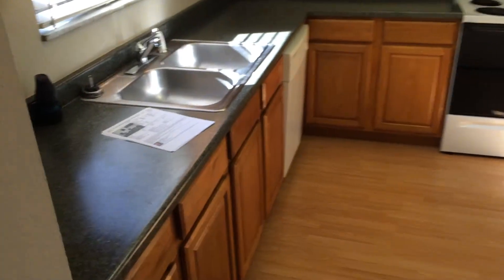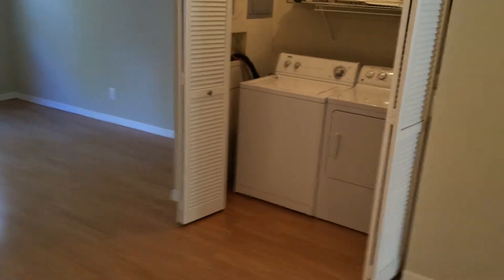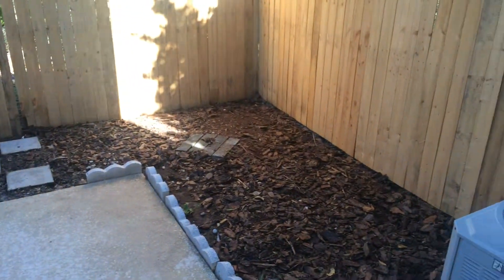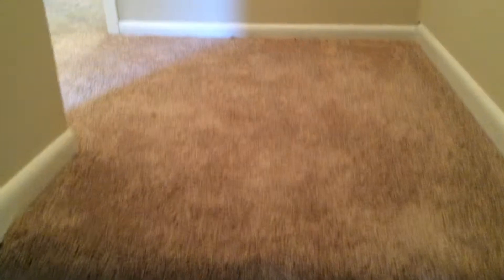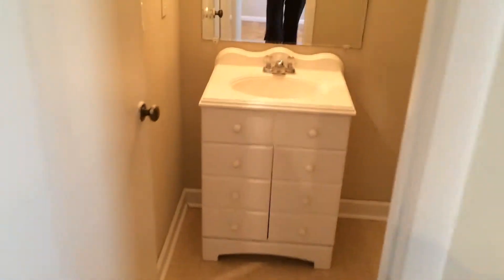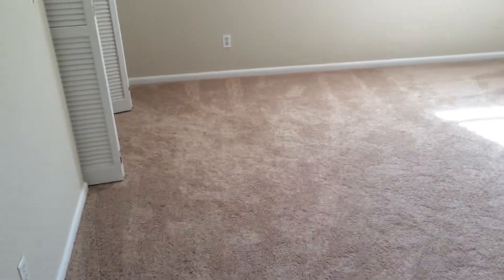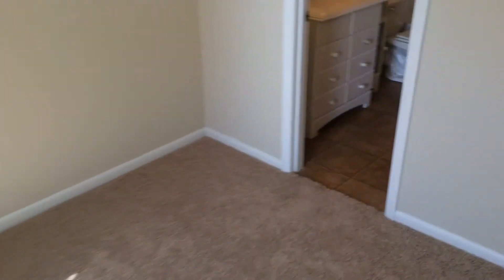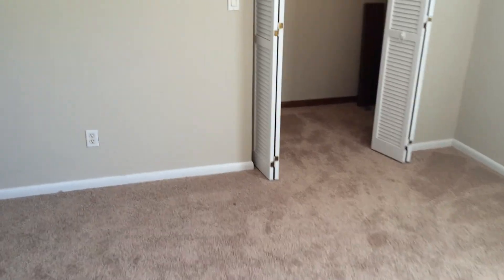Ormond Beach 2 bed 2.5 bath townhome for sale perfect for rental property of residence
J Byron Hebert
REALTOR
Adams Cameron & Company

Great move in ready townhome in Ormond Beach. Fresh paint, new carpet, and new roof, just pack your bags and move in. This is a great set up with each upstairs bedroom having its own bathroom and lots of closets, its a true dual master bedroom set up.

J Byron Hebert
REALTOR
Adams Cameron & Company

Why should you choose me to help you buy or sell your home in the greater Daytona Beach area? As a Daytona Beach area local since 1984, I have a vast knowledge of the area and the changing conditions of the real estate market. The Daytona Beach area like most of Florida was hit especially hard by the economic downturn, many buyers and sellers have been waiting for market conditions to improve. Daytona Beach has been through the worst and now the market is improving daily. Now is an excellent time to be investing in real estate. Home prices are increasing, foreclosure, and short sale inventories are shrinking, and mortgage rates are still historically low. It’s the perfect time to be buying or selling in the greater Daytona Beach area. Looking to sell? I have you covered; I work for the largest realty company in Volusia County that has a proven local track record for over 50 years.

J Byron Hebert
REALTOR
Adams Cameron & Company